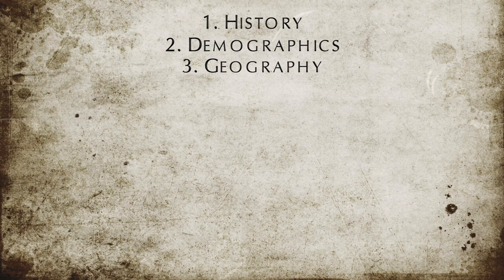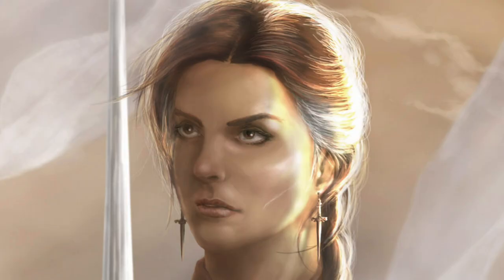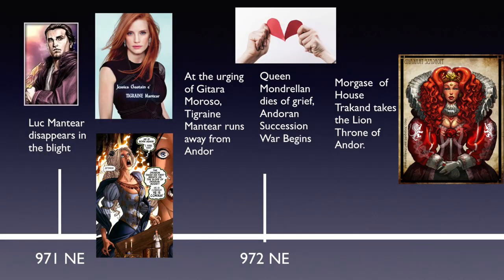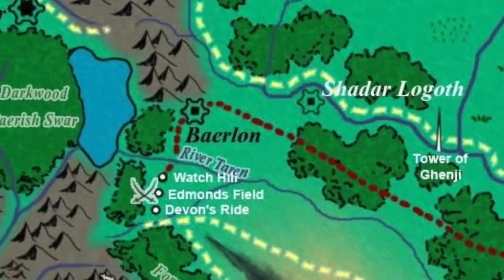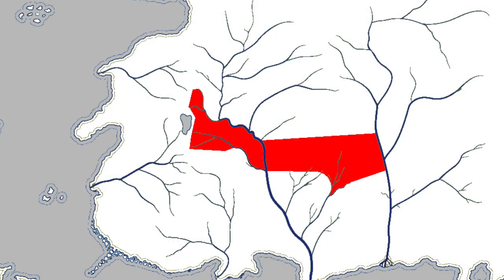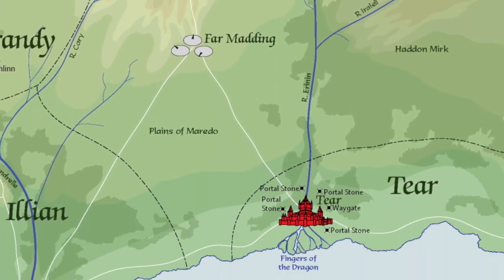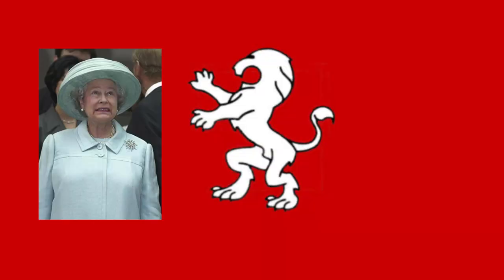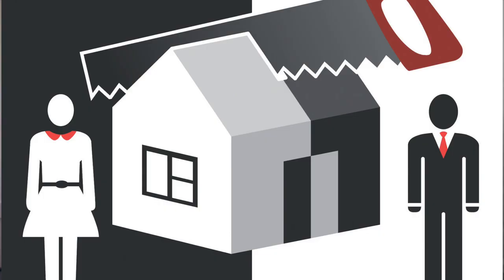Andor - Everything You Ever Wanted to Know! - A Wheel of Time Cultural Profile